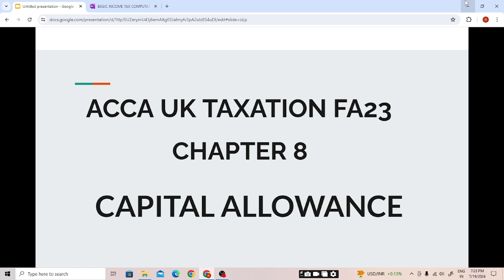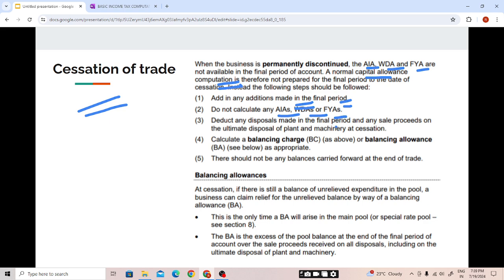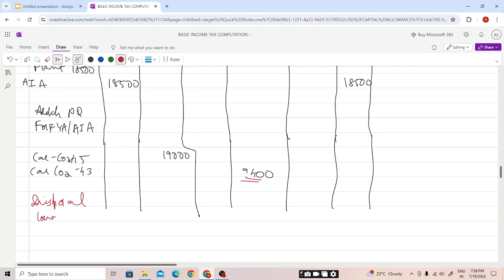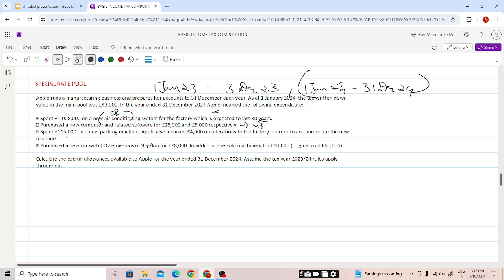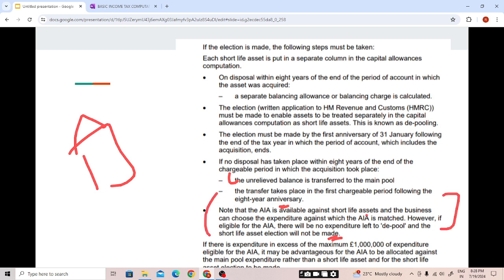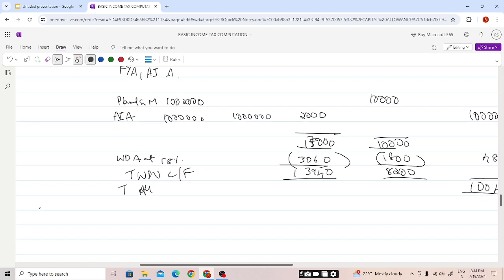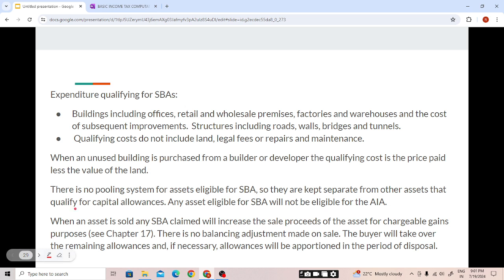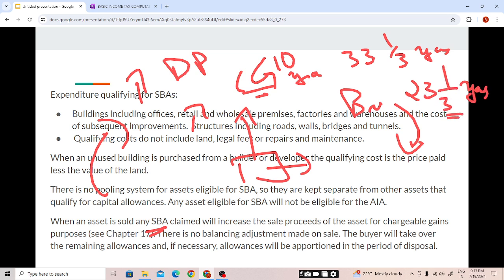ACCA UK TAXATION CHAPTER -8,CAPITAL ALLOWANCE (PART 2)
THIS VIDEO IS USEFUL FOR ACCA STUDENT STUDYING UK TAXATION PAPER ,THIS VIDEO WILL COVER TOPICS RELATING TO CAPITAL ALLOWANCES

1) ASSETS WITH PRIVATE USE BY THE OWNER
2) SEPICAL RATE POOL FOR SEPICAL ASSEST
3) SHORT LIFE ASSET POOL
4) SMALL POOL ,VAT INTERACTION WITH CAPITAL ALLOWANCE
5) STRUCTURE AND BUILDING ALLOWANCE